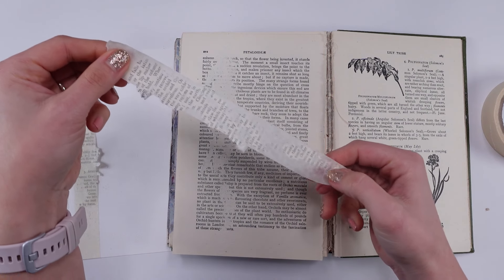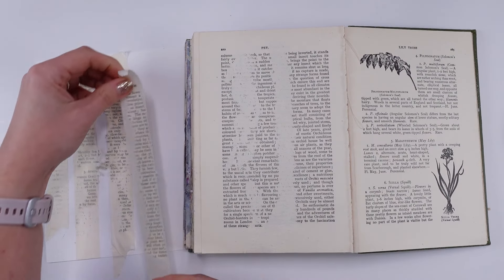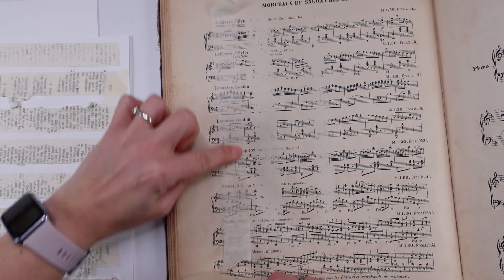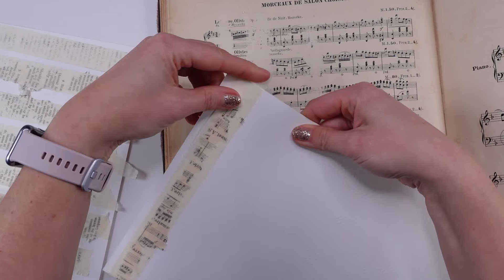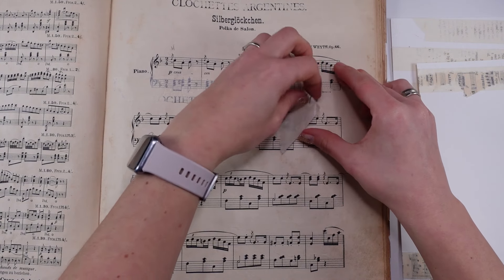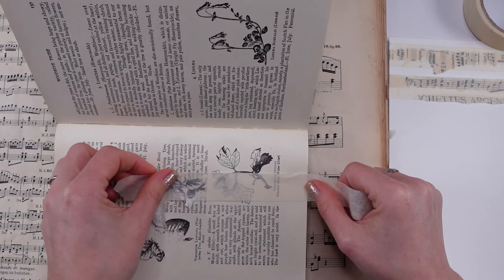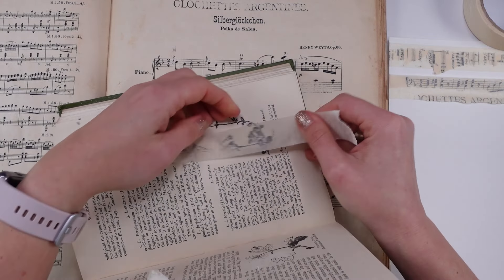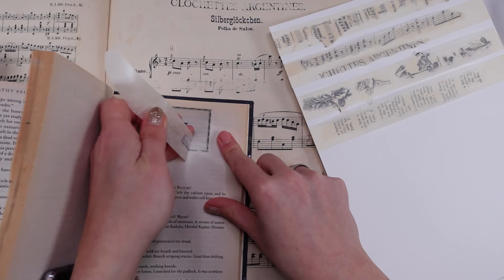🤯 Mind-blowing ~ HOW to MAKE music notes & text washi TAPE ~ budget DIY + ✨